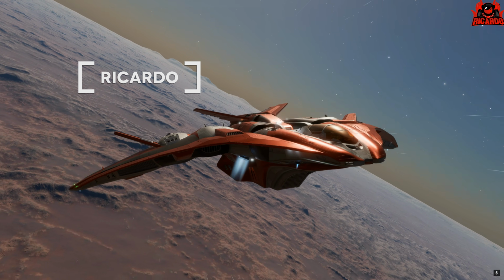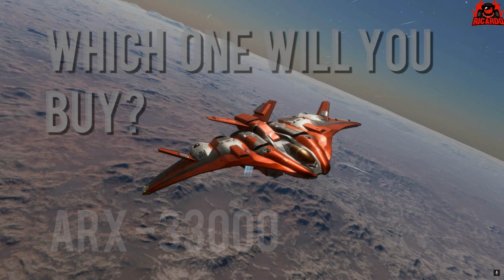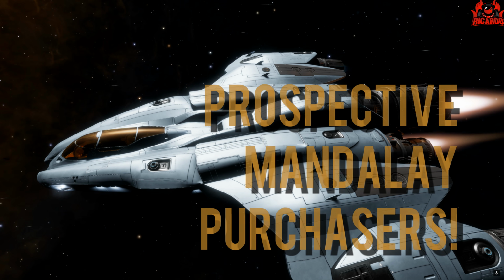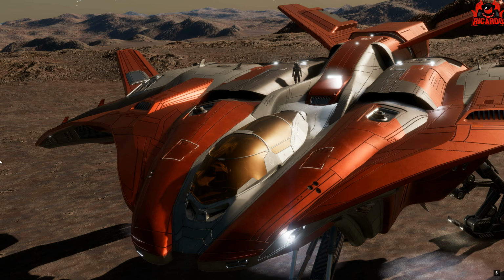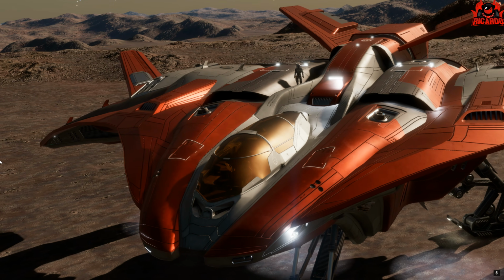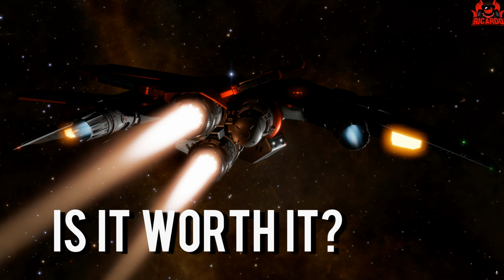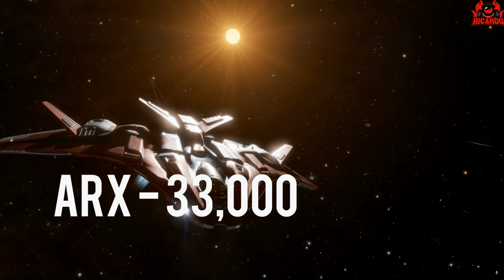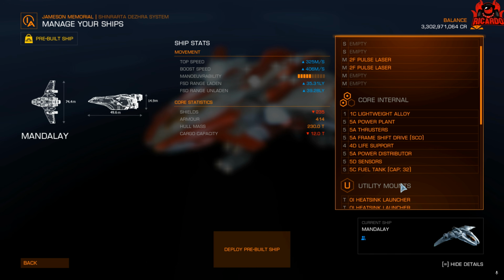Is the Extra Cost of Mandalay's Stellar Configuration REALLY Worth It?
💥 the Zorgon-Peterson Mandalay is the new darling Explorer Ship for Elite dangerous with the Elite Dangerous Acendancy Update - It comes in two versions Standard or Stellar - which one will you buy if any??

👍Plus.

Channel Guidelines
1. Be kind, civil & respectful to all & English only in chat & comments
2. No constant back seating, spamming, copy-pasting, or all-caps
3. Read the title, description & review thumbnail for details

Sci-fi Gaming and Live Streams! You can also become a YouTube Member here:~

⏱️Timestamps⏱️
00:00 Introduction
03:00 The Mandalay Standard Build or Stellar
05:00 Which One will you buy